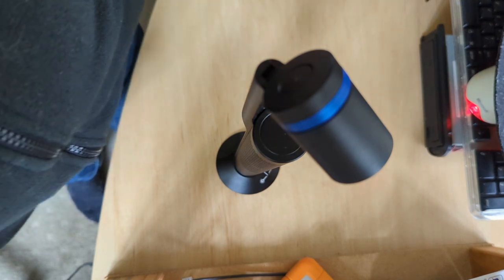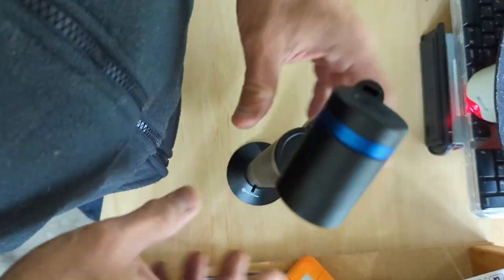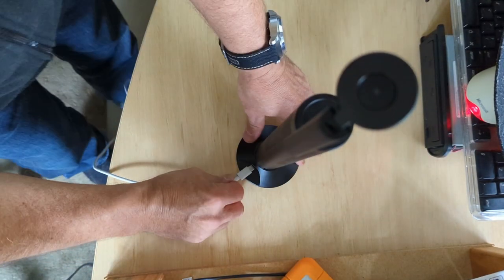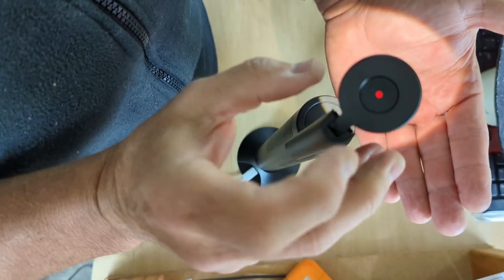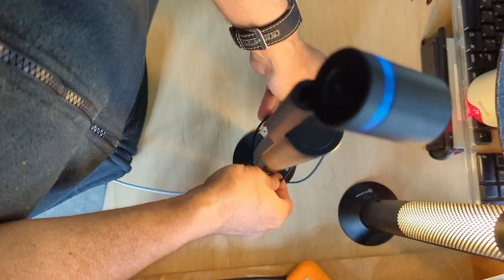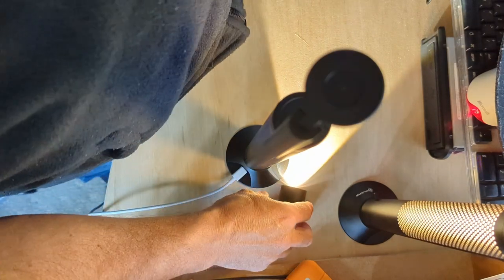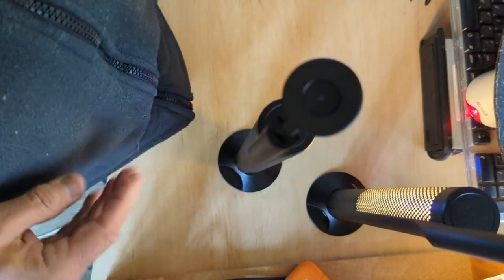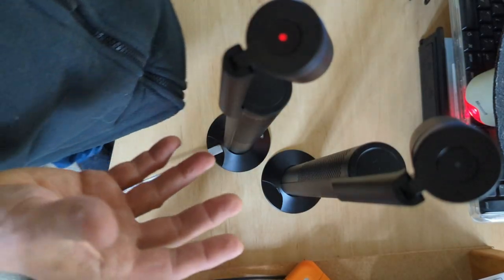Olight Nightour - Table lamp: how the reading light works.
A look at how the reading lamp part of the Olight Nightour table lamp works. I thought I had a faulty unit but it is fine it's just that the way the reading light works and charges is not very intuitive. Everything changes depending on whether it's plugged in or not.